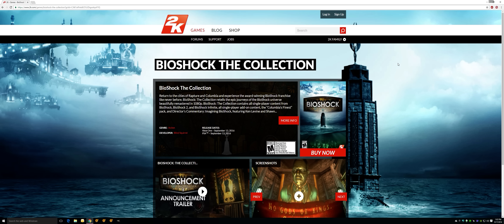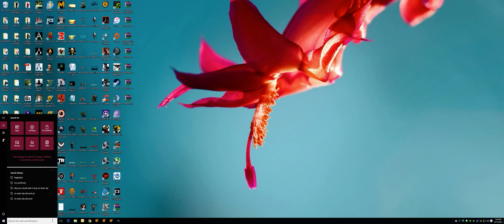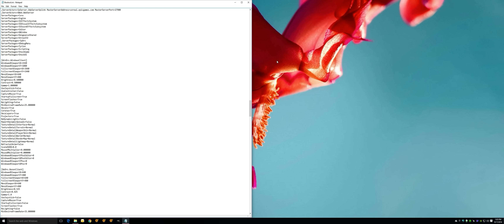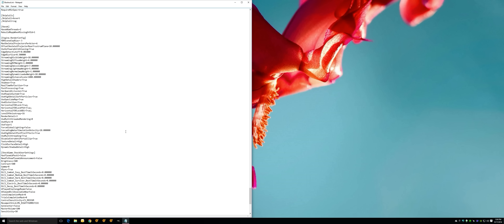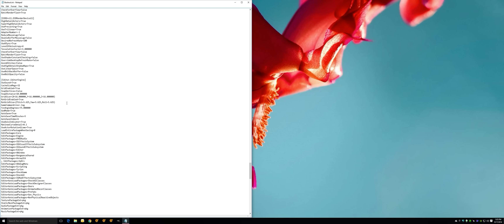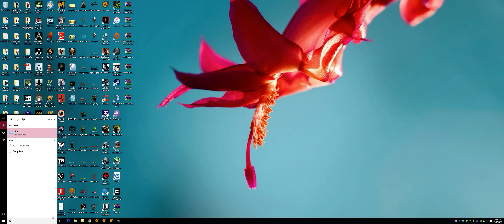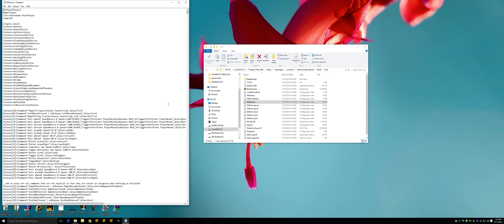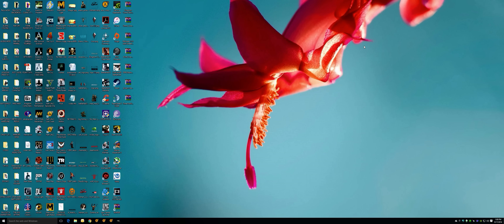Bioshock Remastered Mouse / Graphics & 5.1 Sound Fixes Guide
Bioshock Re Mastered Tweak guide resolving Mouse Acceleartion/Lag issues.Widescreen Glitch and Graphical improvements.And 5.1 Sound in Game.
US Amazon